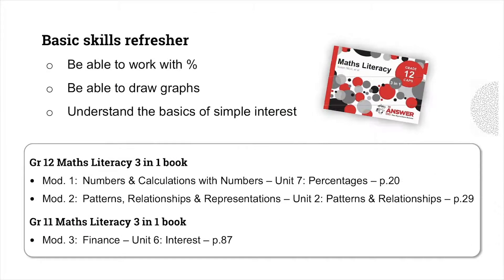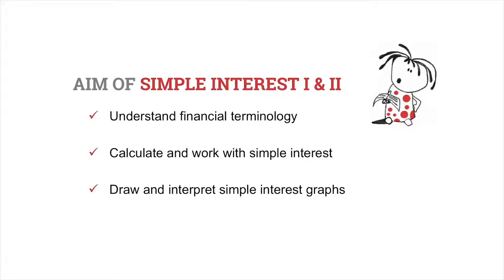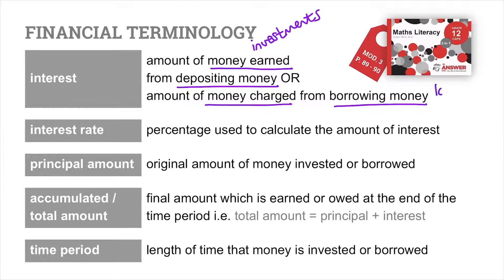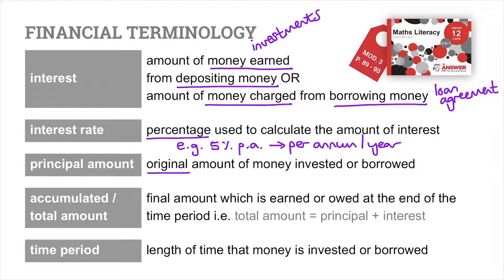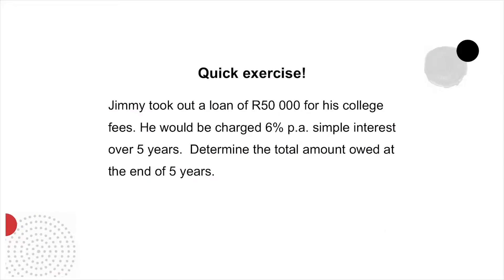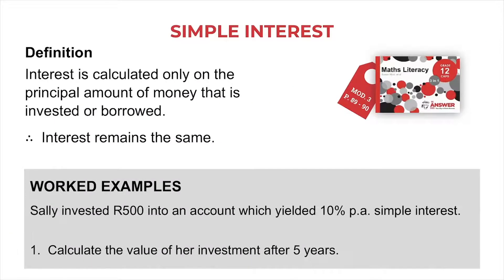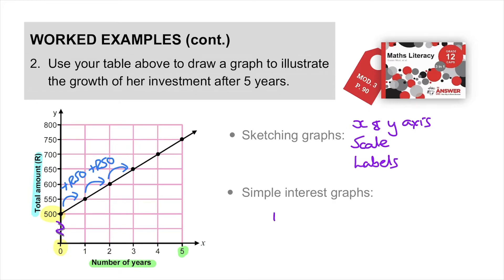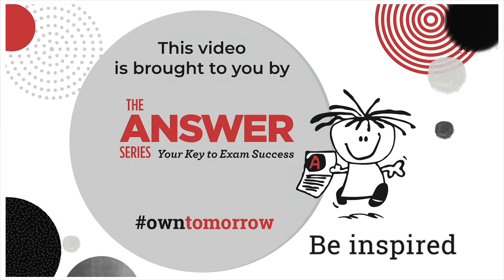Free Grade 12 Maths Lit videos from The Answer Series